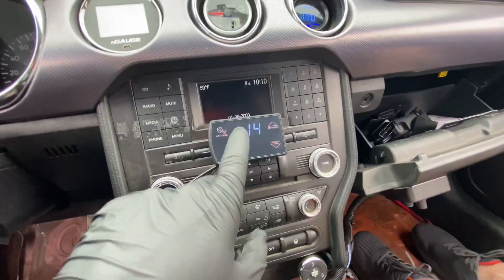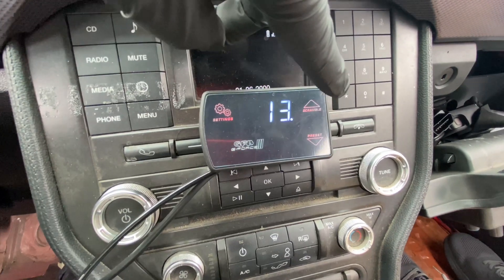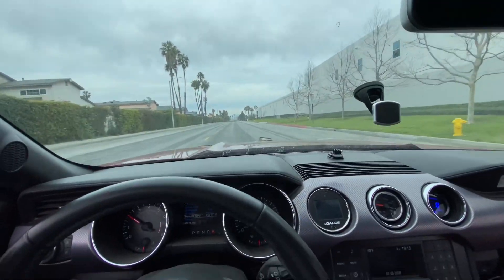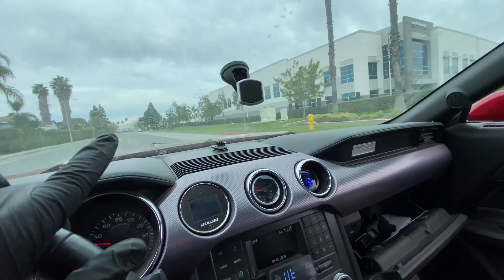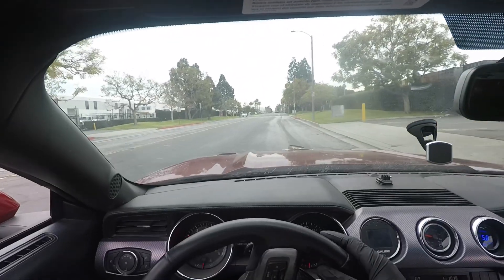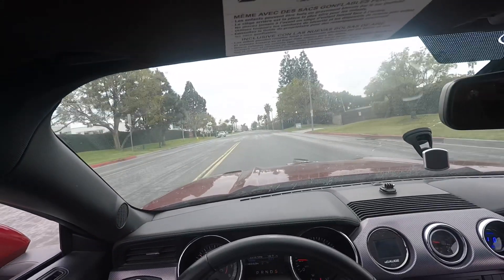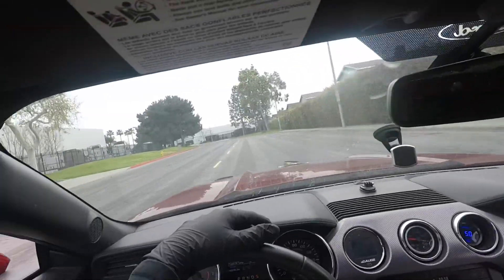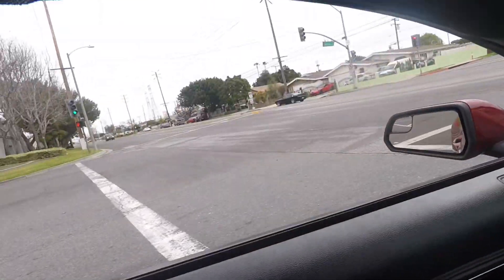Lund Tuning My Single Turbo Coyote Mustang: Part 3 (E85 Tune)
Well guys we made it to the E85 tuning process. It’s time to get up on her. We need a wastegate hit which is about 11-12 pounds. Let’s see how she feels on 11.5 pounds